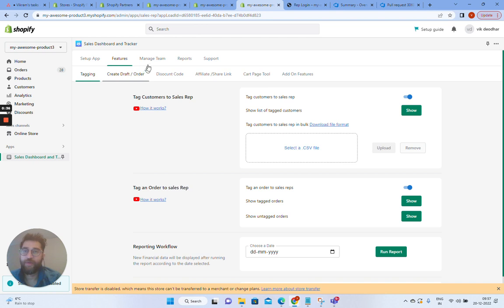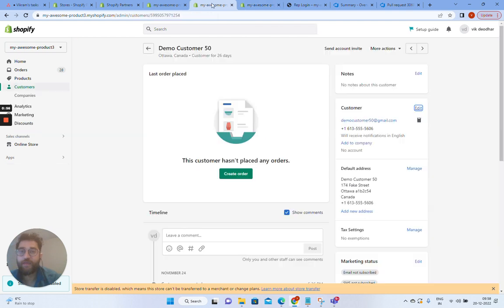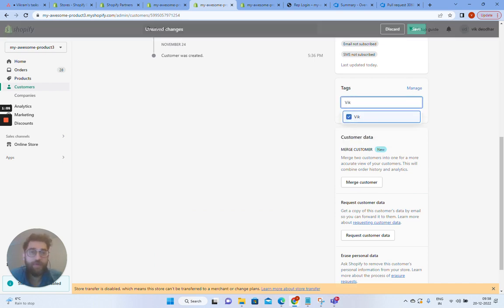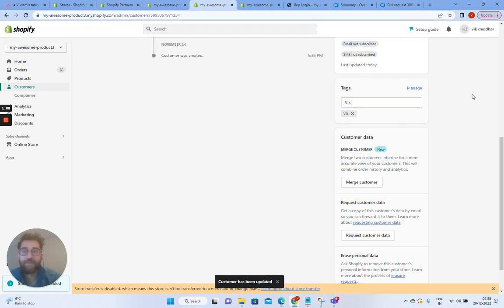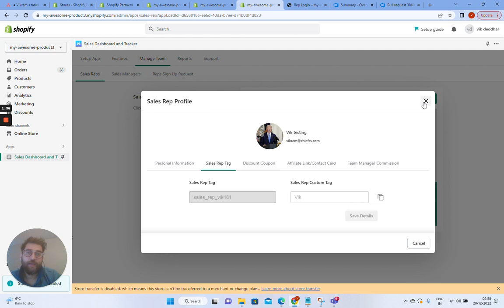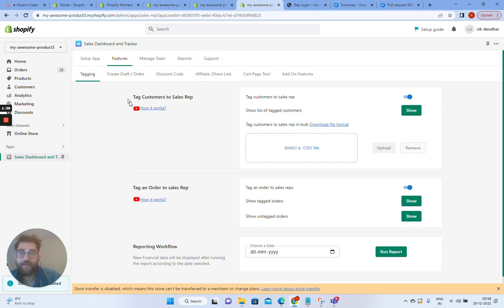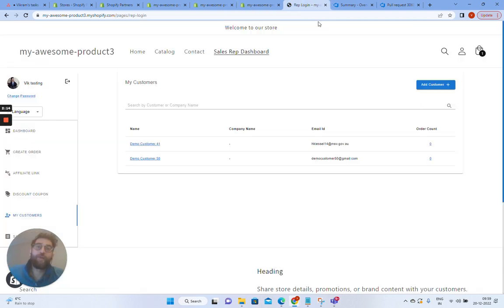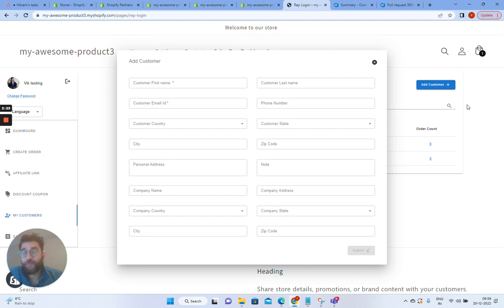Sales Dashboard and Tracker - Tag Customer to Rep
Sales Dashboard and Tracker shopify app tutorial video. (formerly known as Sales Team app)

This videos shows shopify admins, how to tag customers to their reps in the Sales Dashboard and Tracker shopify app